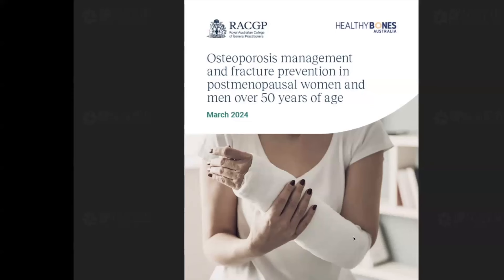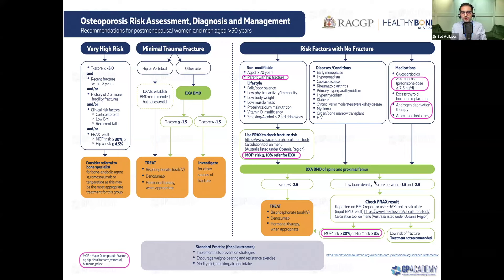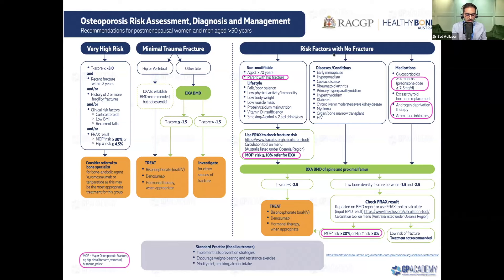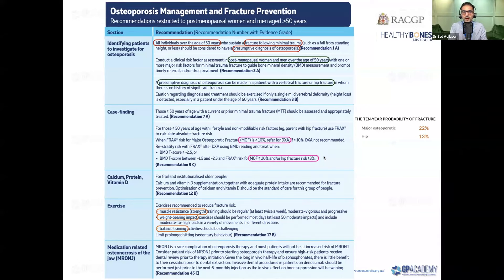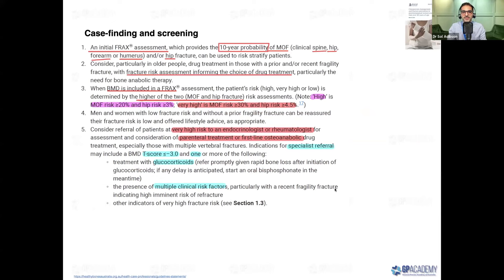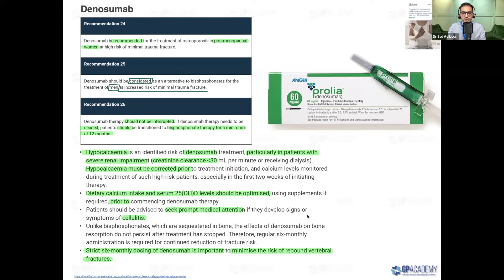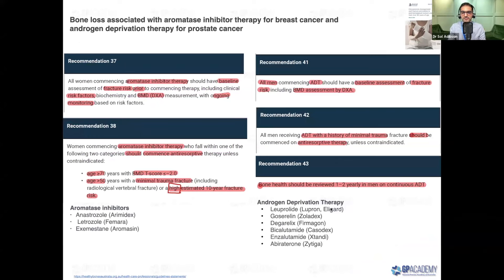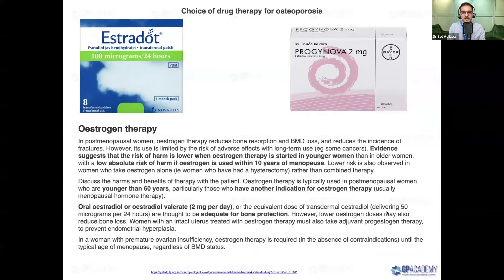Australian Osteoporosis Guidelines Update - 2024 | GP Academy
In line with the release of the 2024 Osteoporosis Guidelines, Dr Sol Adibson presents a summary of the latest published changes. It's crucial for General Practitioners to be aware of these changes so they can tailor Osteo management for each patient.